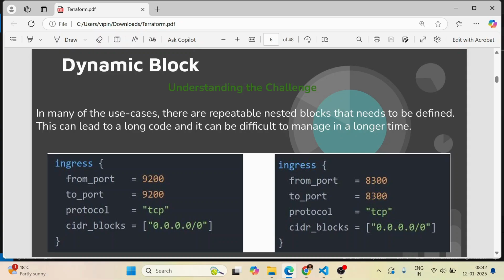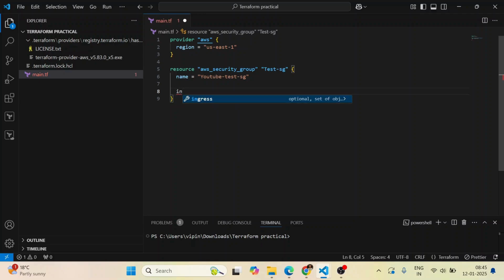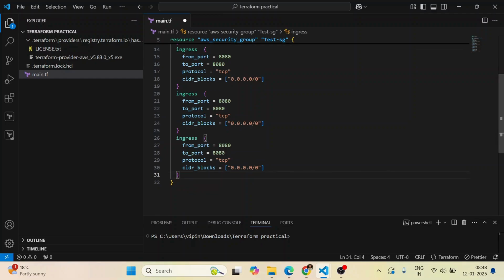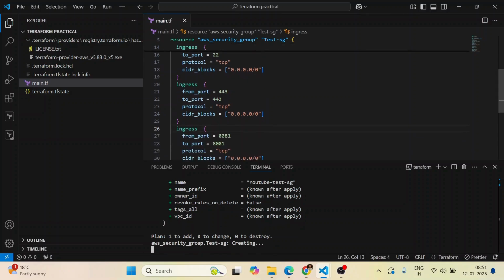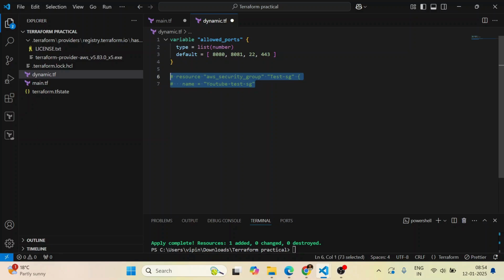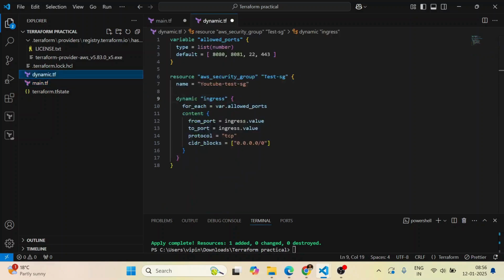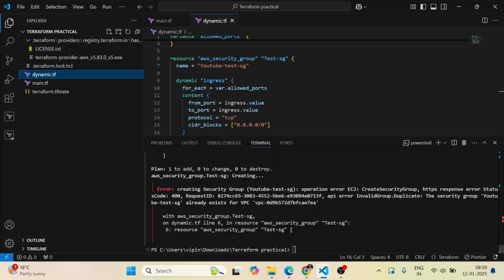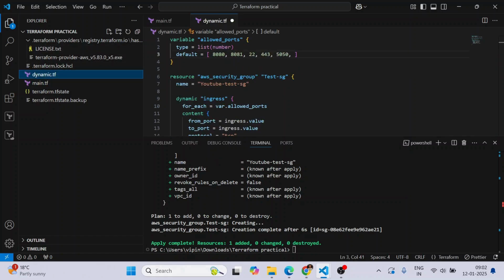Terraform Dynamic Block Explained | Terraform Tutorial for Beginners 🚀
🎓 In This Video:
In this Terraform tutorial, you’ll learn:
0:00 - Intro
0:12 - What is a Dynamic Block in Terraform?
1:10 - Why use Dynamic Block instead of repeating code
2:30 - Example: Security group with multiple ingress rules
5:20 - Limitation of static approach (repeated blocks)
8:30 - Applying security group with multiple ports
9:40 - Verifying inbound rules in AWS
10:40 - Writing Terraform Dynamic Block (step by step)
13:50 - for_each and content explained
16:40 - Fixing duplicate resource & state issues
18:20 - Creating Security Group with Dynamic Block
19:20 - Verifying ports whitelisted dynamically
20:00 - Benefits of using Dynamic Blocks (real-world use case)
20:40 - Recap & Outro

By the end of this video, you’ll be able to use the dynamic block to create cleaner, more flexible Terraform configurations.

📚 Resources
📁 GitHub Code Repository: